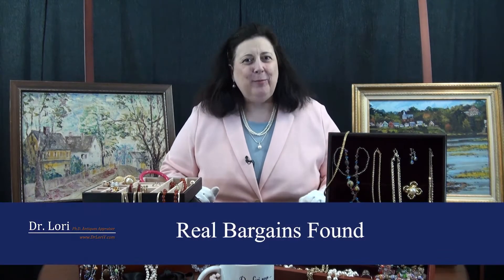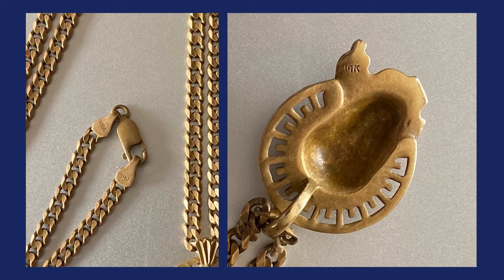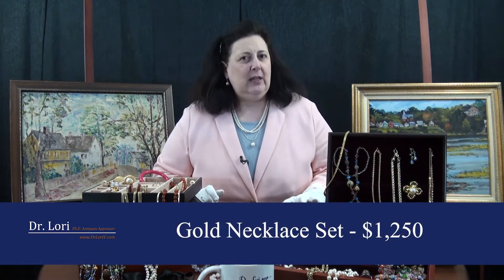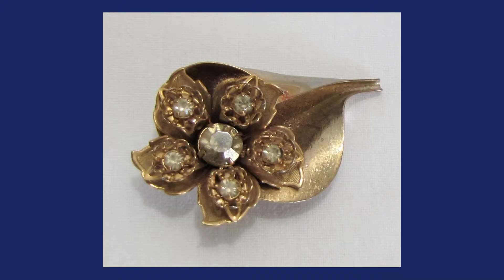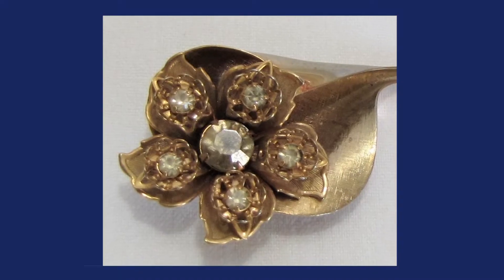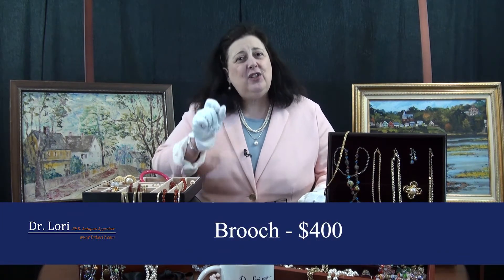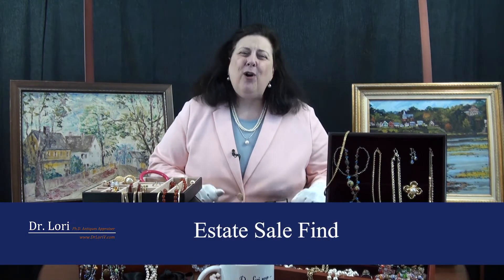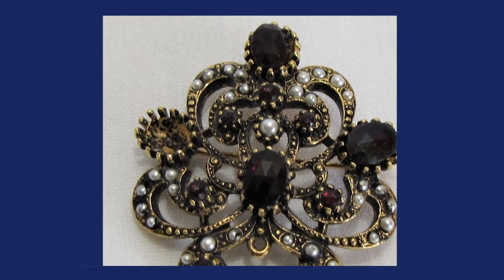Real Bargains Found | Pearls, Diamonds, Gold Jewelry, More at Thrift Shops & Estate Sales - Dr. Lori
Clearly marked and missed! Expert Dr. Lori values the pearls, diamonds, gold jewelry and other real bargains found by people shopping at thrift shops & estate sales. See tips to find the marks on chains and pendants. Learn the secrets that prongs can reveal about jewelry. Dr. Lori also shows you how to date jewelry by looking at clasps as she talks about mabe pearls and garnets. Plus, why you need to wear a magnetic bracelet when you go shopping in order to help you identify pieces.

Dr. Lori also uncovers a Native American piece of Pueblo pottery, a Chinese fan made of ivory and lace which relates to a story about a famous opera, and an overlooked Hudson River School painting found in a thrift shop. What a deal!

Ask Dr. Lori to appraise your real bargains found including pearls, diamonds, gold jewelry and ceramics that you’ve found treasure hunting. Attend her antiques appraisal events near you or submit photos on Dr. Lori's website for review.